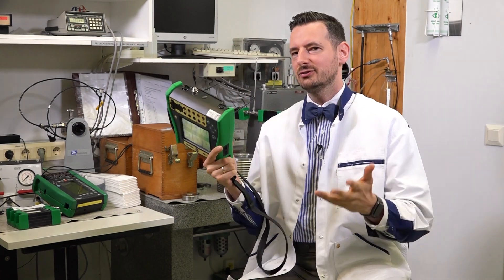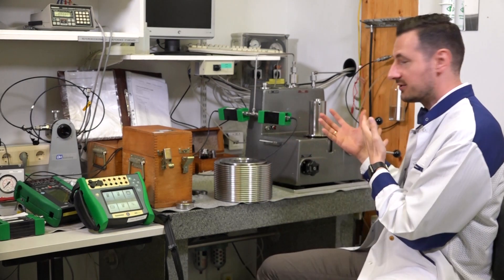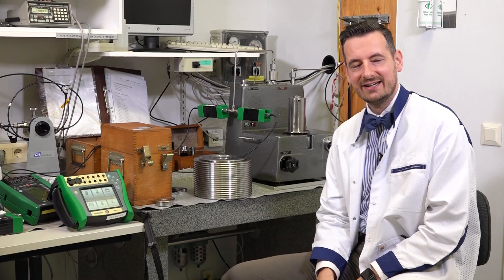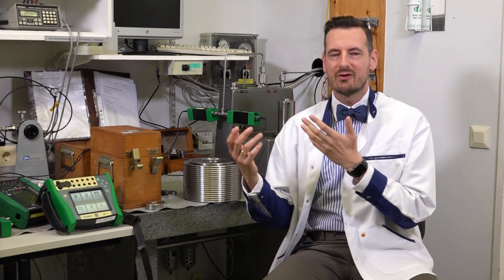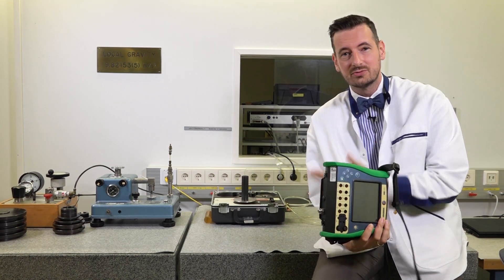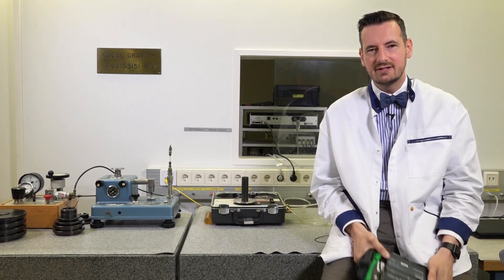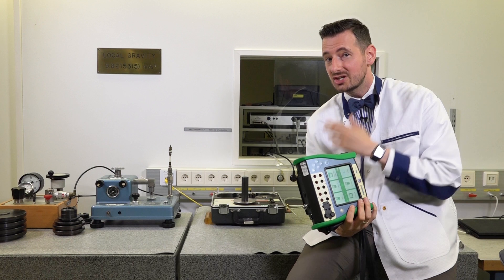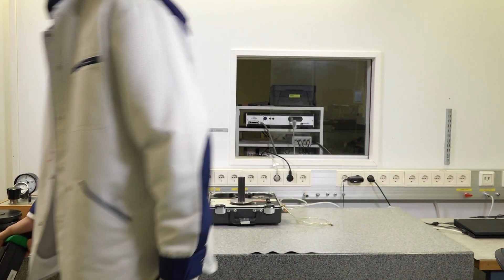Dead weight tester vs MC6 Ex calibrator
Comparing dead weight tester to MC6-Ex multifunction calibrator.

to see full specifications of MC6-Ex.